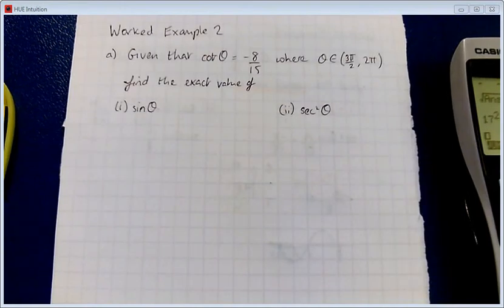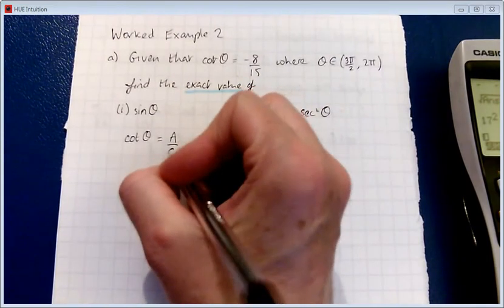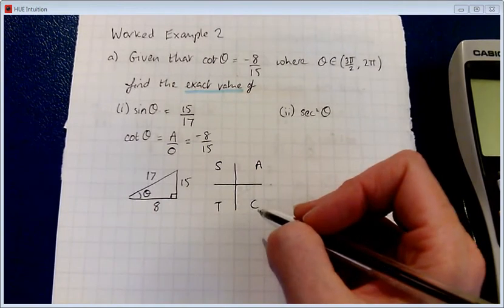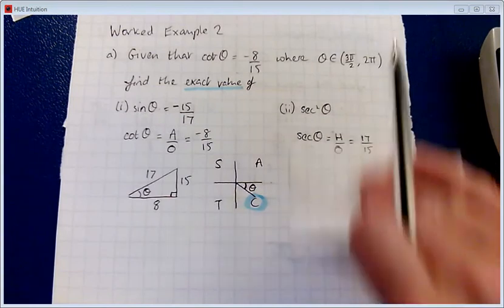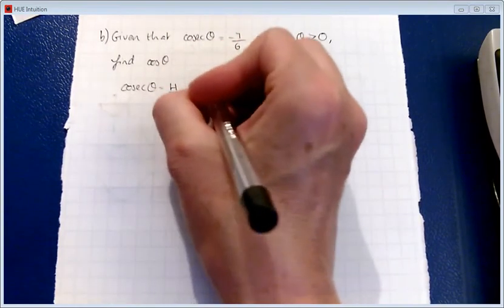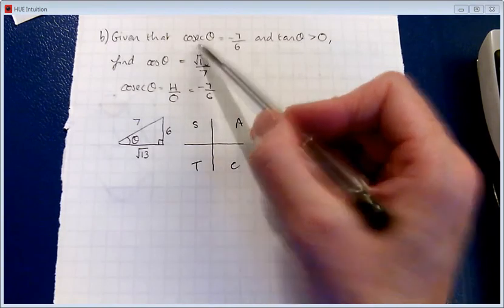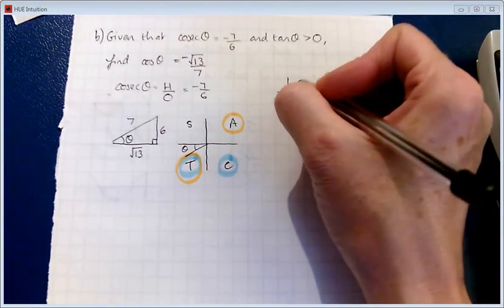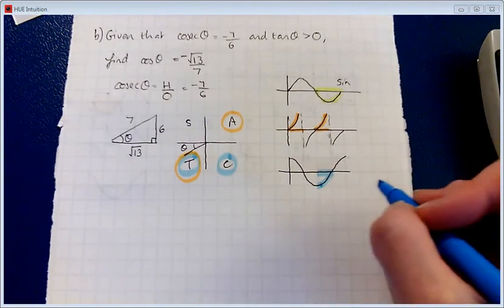trig reciprocals lesson 1 example 2